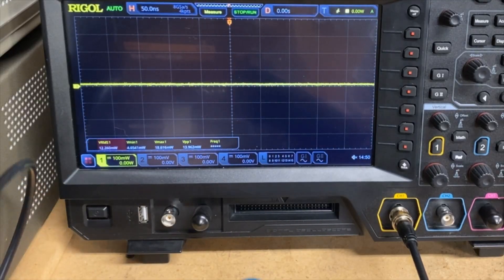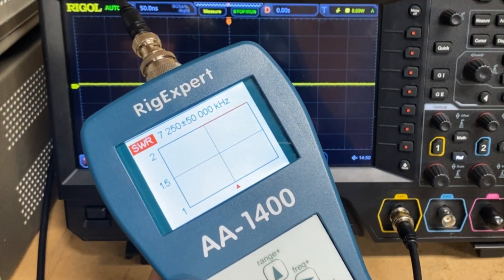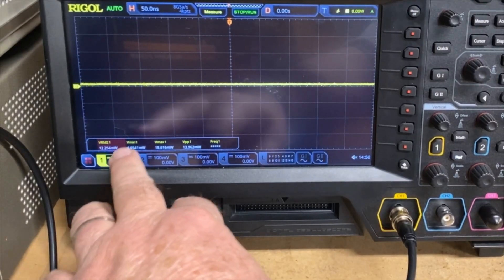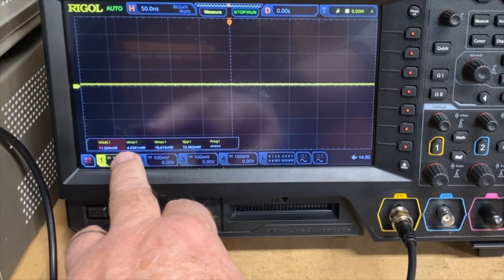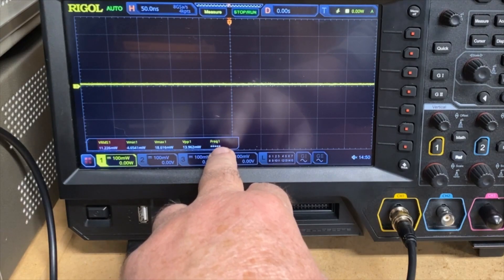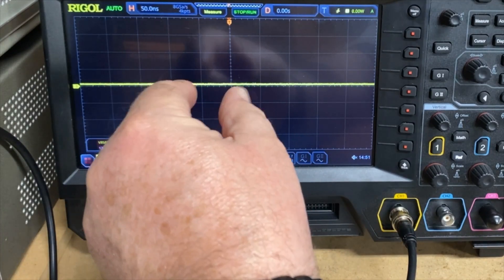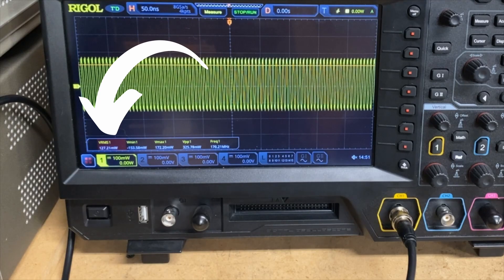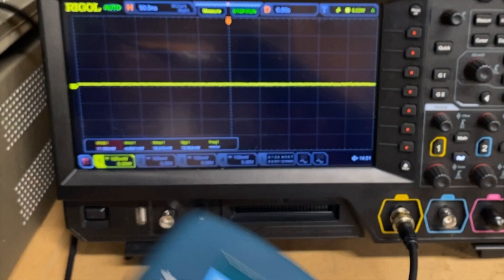Take a deep sniff - Rig Expert AA-1400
Check out @FEPLabsRadio